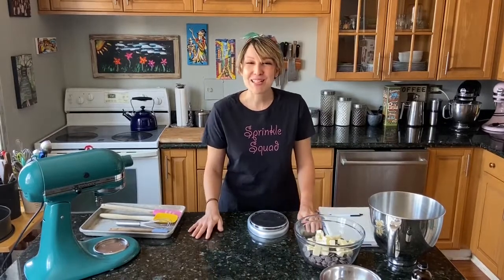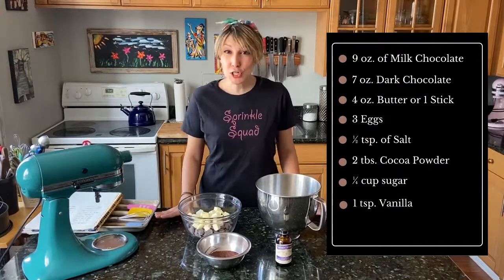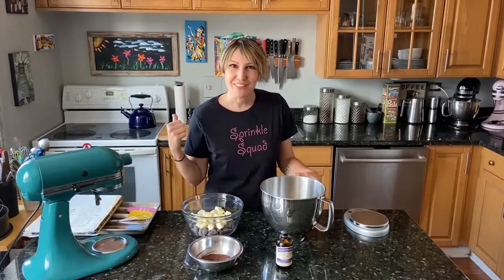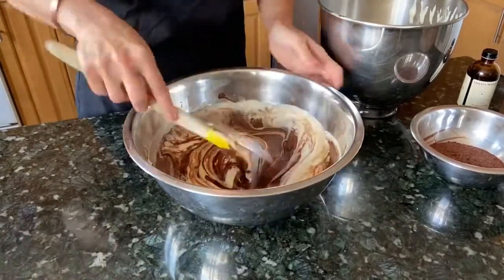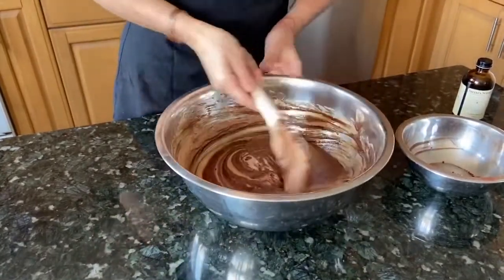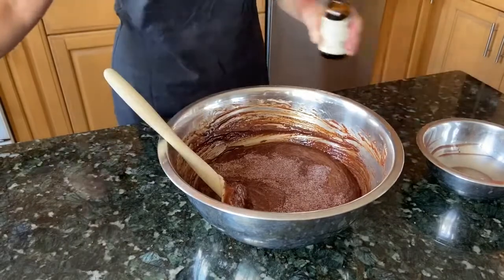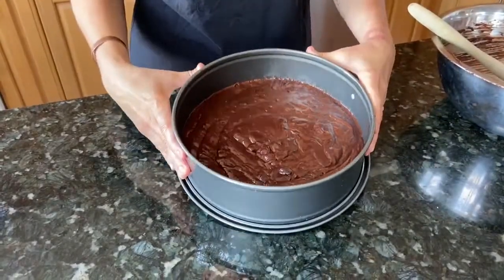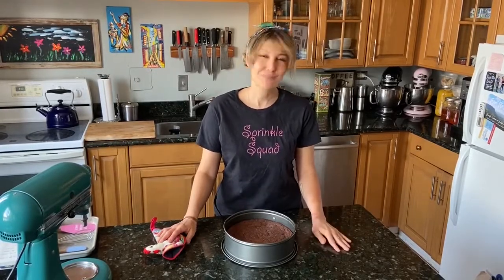Noshin with Nikki - Flourless Cake Final